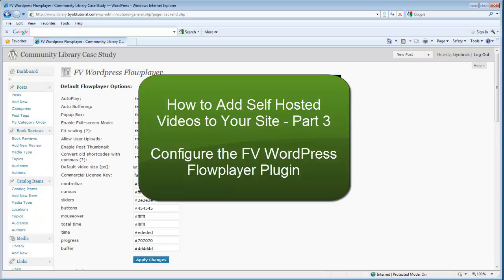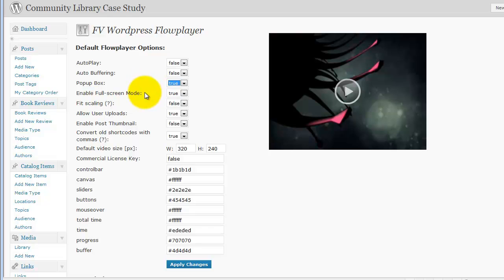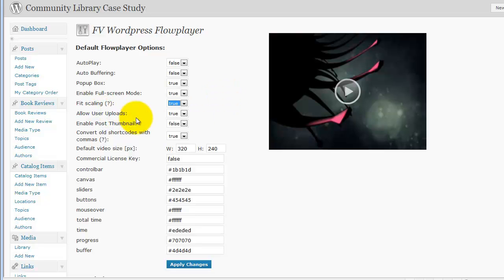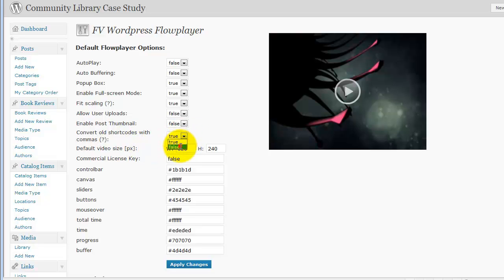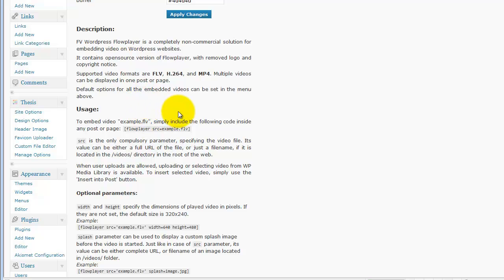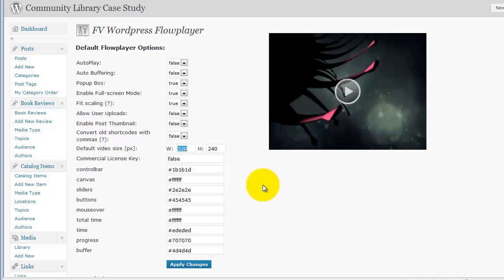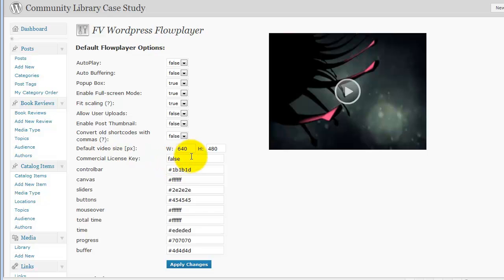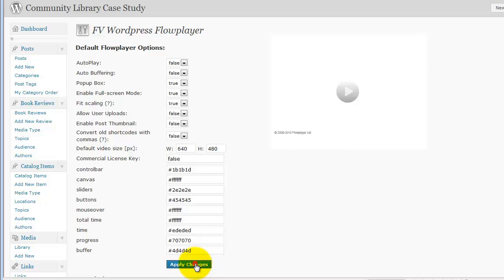Configure the FV WordPress Flowplayer Plugin on a Self Hosted Videos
Video Transcript

So we have this range of settings. The first one is autoplay. You can choose to make it...allow it to start the moment the page loads or you can start to make it start only when they press play. You can automatically buffer or not. Now, I usually say false to automatically buffering. I don't want to download this data unless somebody actually wants to see it. And what happens is auto buffering starts downloading it as soon as the page loads even if they don't click on this so I don't do that. Pop-up box, both true or false. We're going to set this to true. I usually have it set to false but I want you to see what it looks like when we have it set to true. Enable full screen mode, again, it's either true or false and that's this button right here. If you enable full screen mode, somebody clicks on that button, it will expand to fill their screen. And then same thing is true here with fit scaling. Right now, it's set to false which means if my screen size and aspect ratio is different than the video's aspect ratio, it will distort the video to fill the screen. Well, we don't want that to be the case. We actually want it to scale so if it's a HD video, long and narrow, and I have a standard monitor size, what will happen is you'll see a black bar at the top and at the bottom of the video when it's playing in this monitor but it will stretch the full size of the monitor. But it won't distort it. So we'll have that set to true.

Now, allow user uploads means that somebody can go ahead and download this thing if they want and there would be a little download link there. We are not going to do that so we are going to say false. Enable post thumbnail is a feature that does not work for us in Thesis because Thesis uses its own system for developing the post thumbnail so we go ahead and leave that to false. And since we're not using an old version of this on the site, we can set this to false as well.

And then we have our default video size. Now you know, in this case, let's go ahead and save those changes for a second and let's say that we want to have our video fill up the width of the content section of the page. If we go to our Thesis Design Options and look at how wide we set that, that will give us a little bit of help here. I think I set it at 600 but I just want to make sure. Okay, there we go. Oh, 630 and 250 is how I have it set so we'll make the video 650 pixels wide. So we go back down to our plugins... oh, I'm sorry... down to our settings, FV WordPress Flowplayer settings and then... I hate autoplay. This is set to autoplay.

So if we made it 650, we need to figure out what our height would be and if we assume that our videos are that 800 to 600 aspect ratio which is the 4:3 aspect ratio, that's what this is here, 320:240. Now, you could actually just leave this as it is or you could change it. Actually, we could just change it to 640 by 480 and that's the same aspect ratio. If you put something... if you want to use a video with a different aspect ratio which is what I'm going to show you next, then you'll need to customize that size in the next part of this lesson.

And then these other things here... for example, you can... if you've got a commercial license, which I actually do have a commercial license of Flowplayer, you could enter the commercial license key here and you could substitute his Flowplayer javascript for your commercial license version of the javascript. And then you would be able to customize the player to your heart's content. In the absence of that, if you're using the free version of Flowplayer which is bundled with this, you can still change your player colors by changing colors here. Essentially, what these are right, these are just colors that affects the player and the colors of the player. Now if you have a commercial version, you know that you can radically alter the appearance of the player with that commercial version but that's way beyond the scope of this conversation.